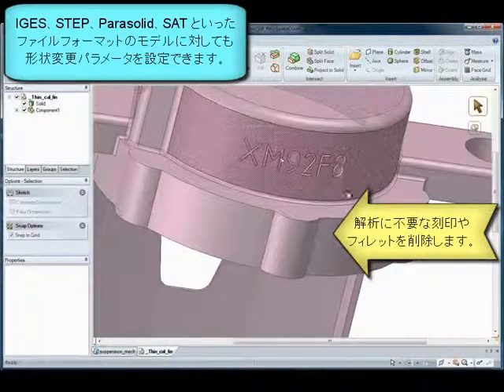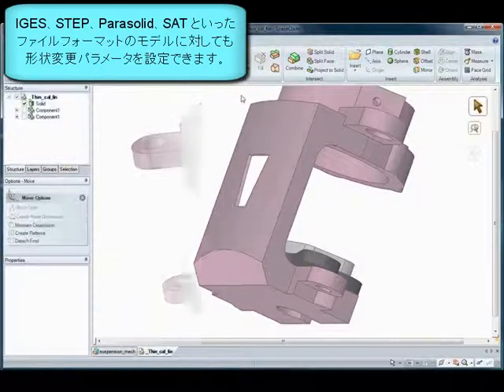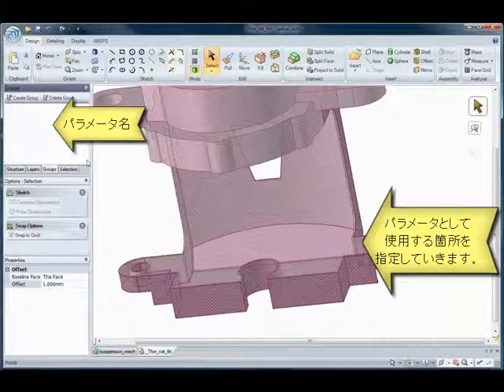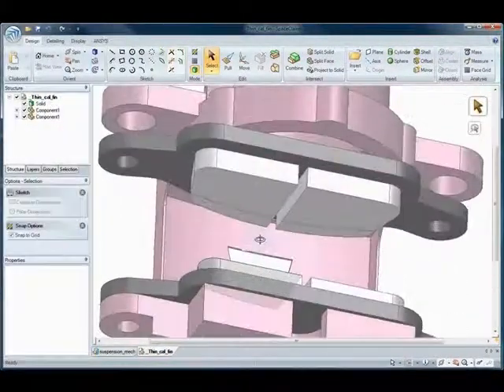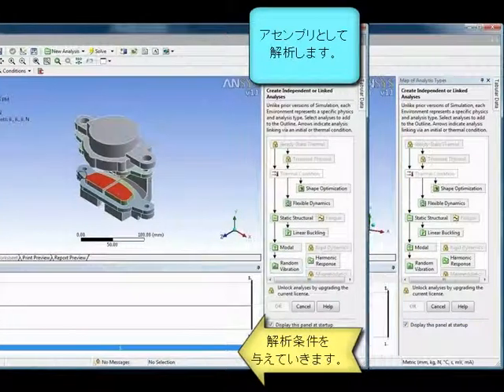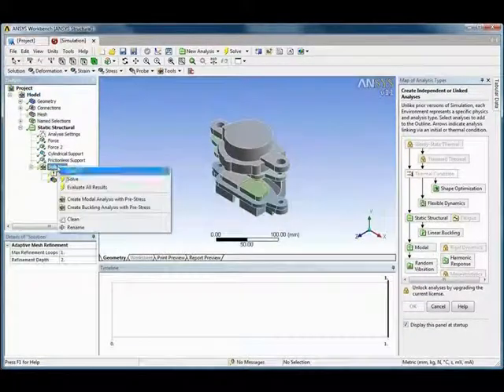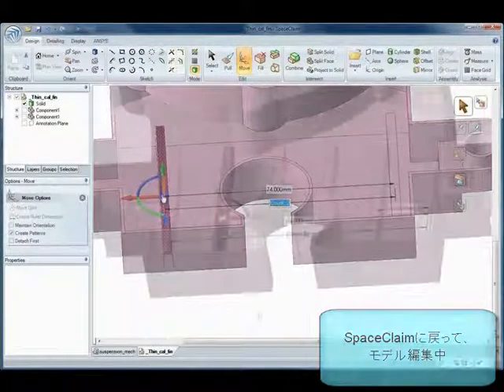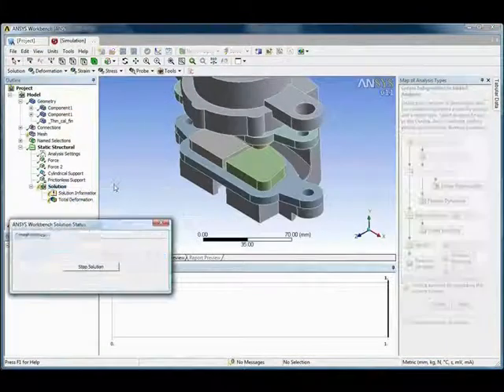SpaceClaimの機能 - ANSYS連携：形状簡略化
ANSYS連携。形状簡略化。パラメータ設定。3Dマークアップ。

[カテゴリ]：  ANSYSインテグレーション